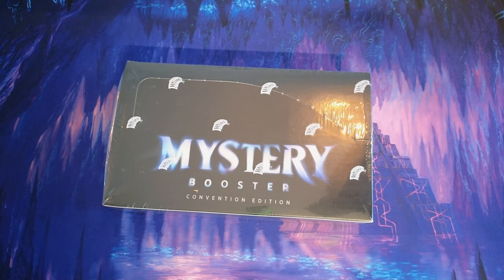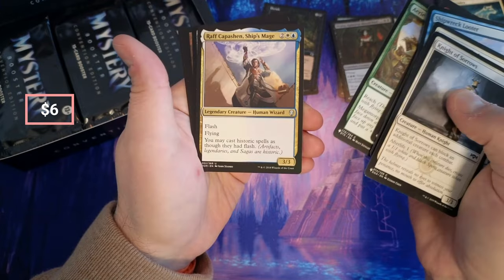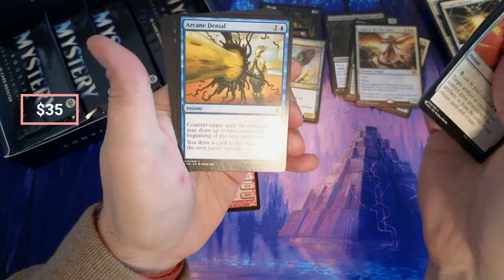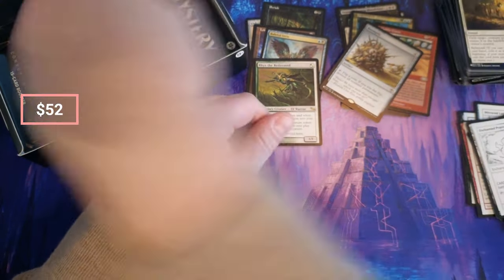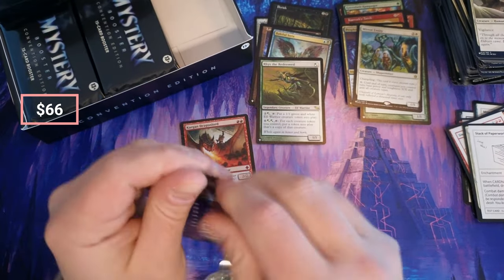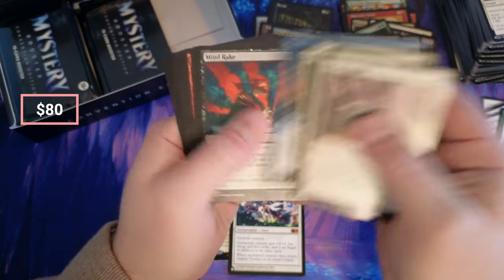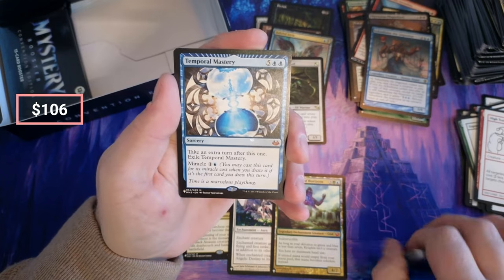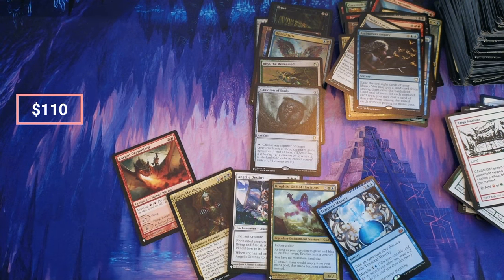MTG Unboxing a MYSTERY: What's inside?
Magic the gathering - Doctor Who collector box opening

32XMHLJ6Pe2FmoZxEzZADKi2Pc4NzomDHz